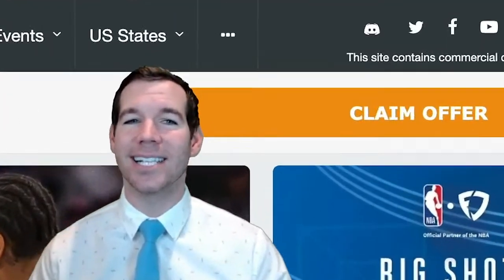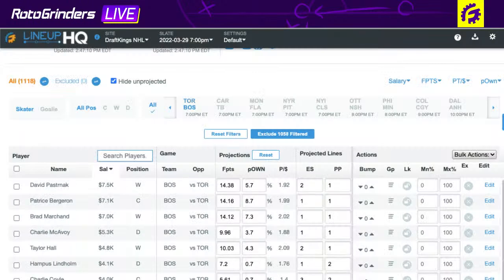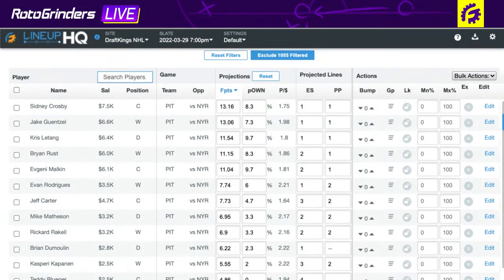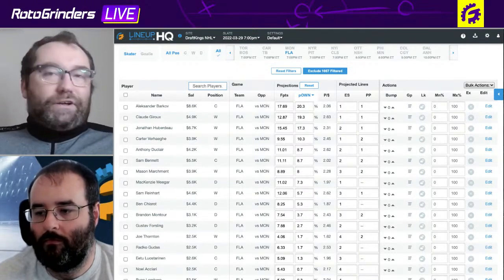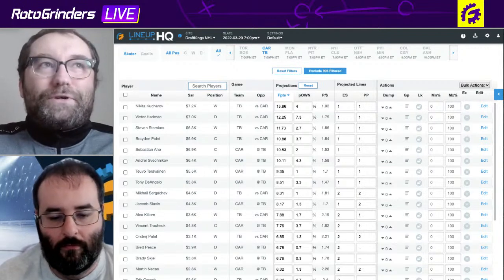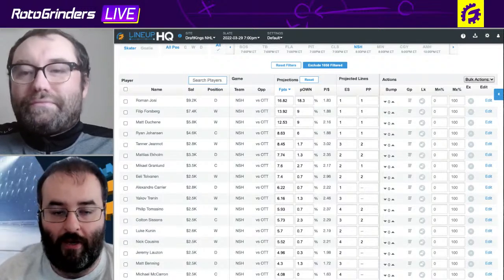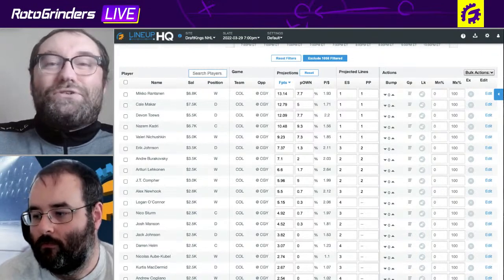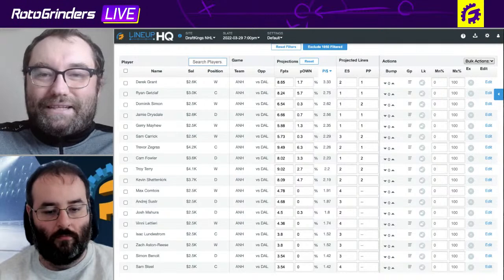GRINDERSLIVE - 3/29/22 NHL DFS PICKS & STRATEGY: ROTOGRINDERS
Sean Newsham (psufans2) is joined by Tim Buell (TastefulTides) to talk favorite bets and break down DFS plays for tonight's 9-game slate between FanDuel and DraftKings for Cash & GPP contests as well as take questions from Discord on Tuesday, 3/29/22! We've got the best advice from the top DFS experts for DraftKings and FanDuel! Use this link to get your RotoGrinders Premium DFS subscription at a discount! $10 off your first month!